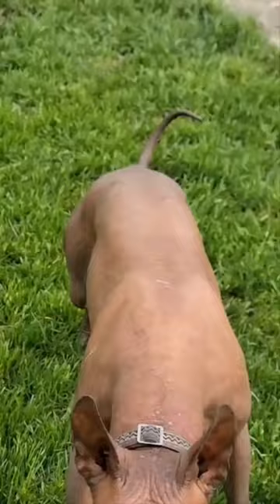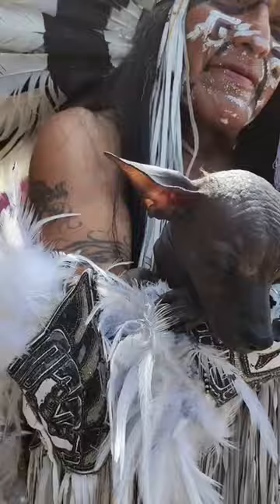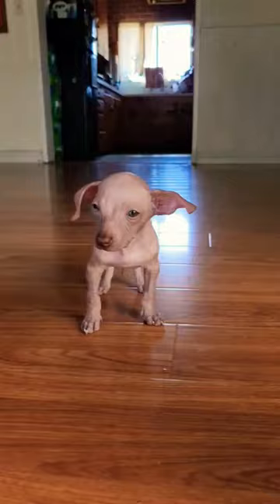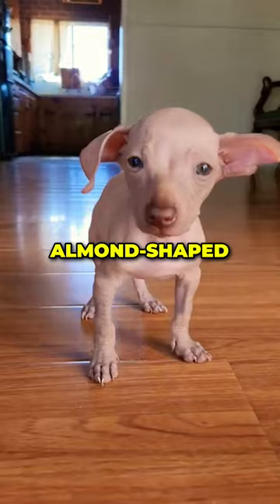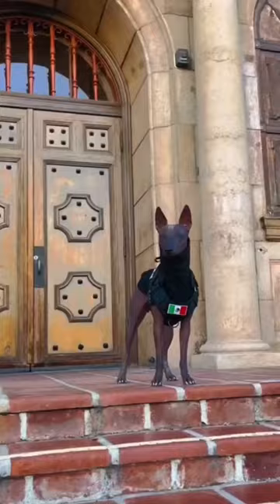Meet the Zolowit Squintle - The Unique, Loyal, and Cheeky Mexican Hairless Dog